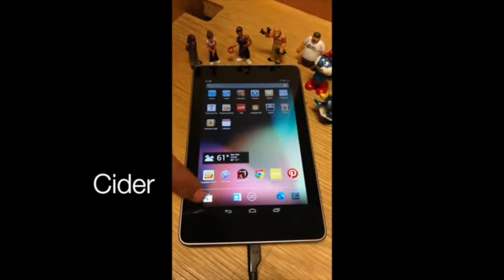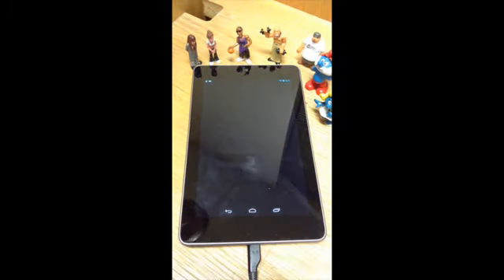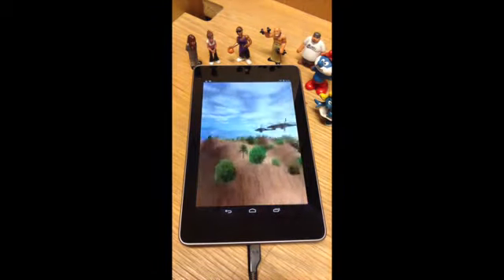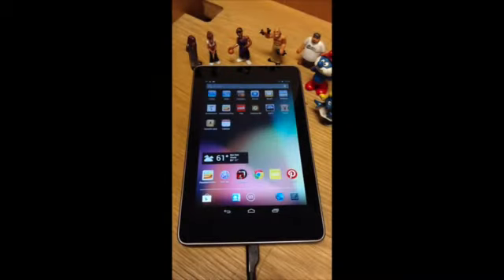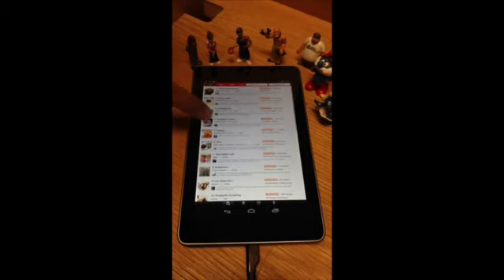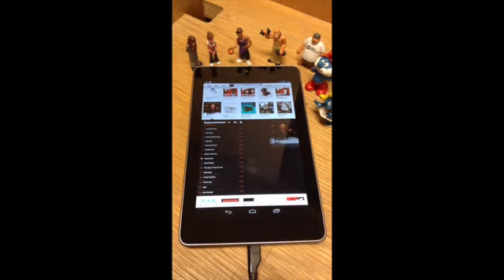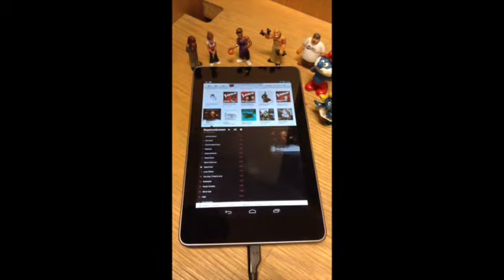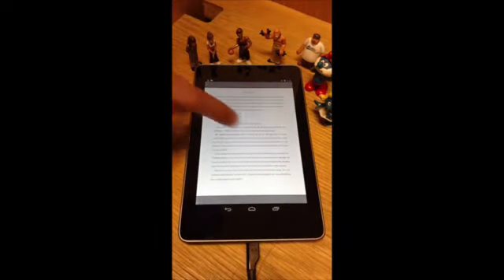Columbia Cider Demo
Native Execution of iOS Apps on Android

First, I apologize for the vertical video. Second, I wanted to let everyone know that we do actually support GPS, and location services. The functionality was added after our paper was published, and we forgot to mention it in the video! Yelp was actually using location services :-)

This is a demo of Cider, an operating system compatibility architecture that can run iOS applications on an Android device.